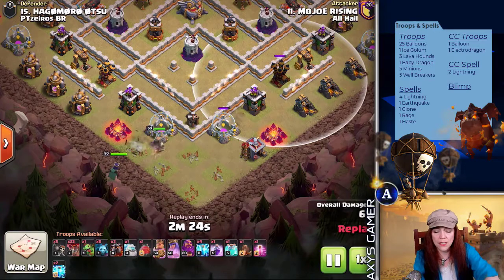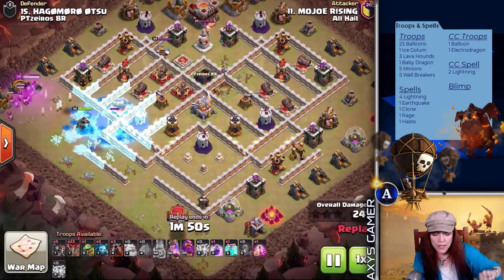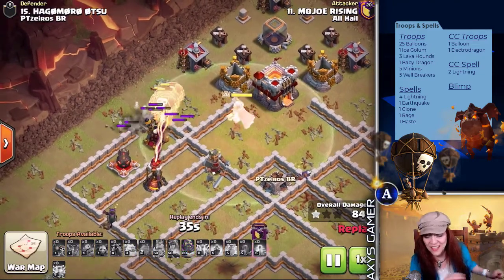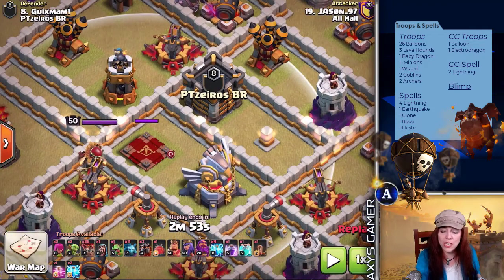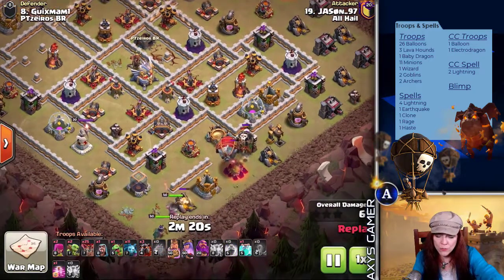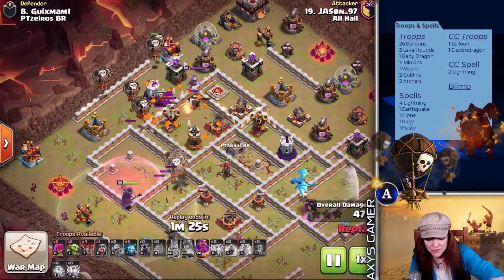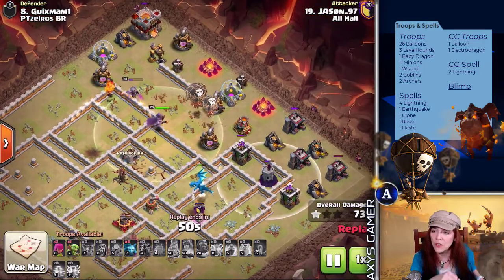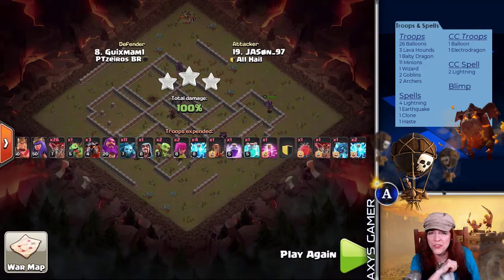New Th11 Zap Clone Lalo Strategy - You've Got to See This!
Add the lightning and clone spells to a simple LaLo in Clash of Clans and you get an amazing attack strategy!  We'll look at two examples and see what makes it so strong at the Th11 level.

These attacks are from a recent WCL (Warrior's Championship League) Flight division battle between All Hail and PTzeiros BR.  If you'd like to learn more about the WCL, check out their Discord server